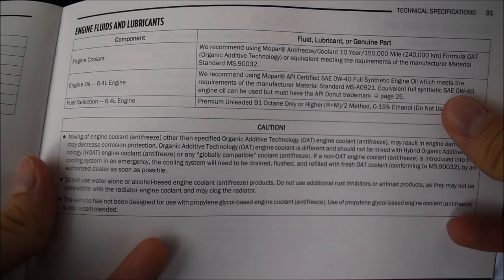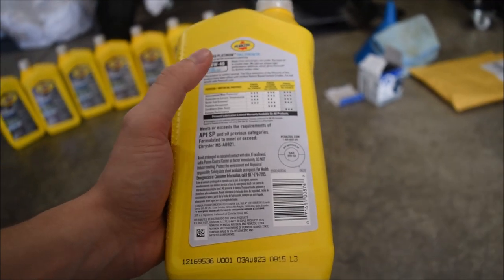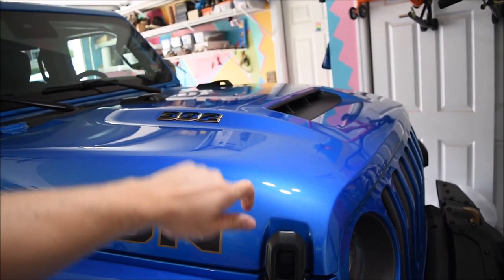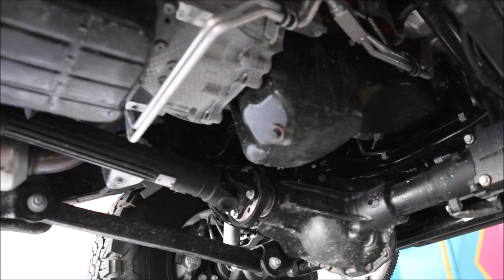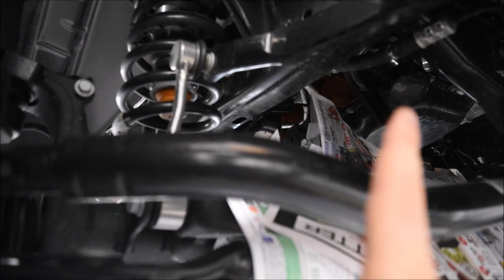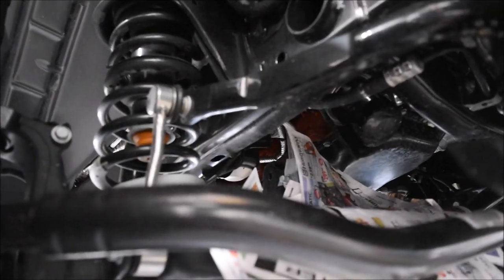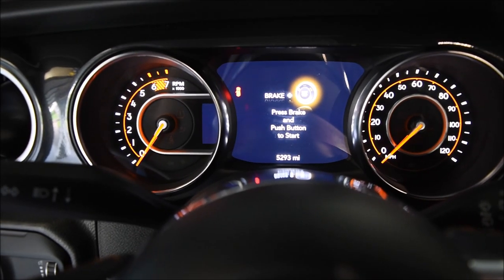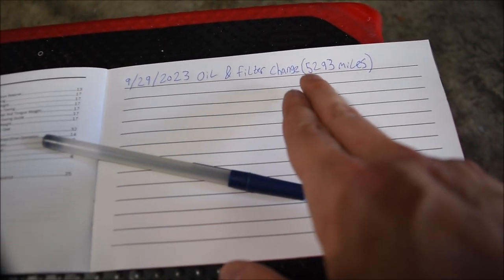Jeep Wrangler Rubicon 392 First Oil Change!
In this video I show you all how to do an oil change in my 2023 Jeep Wrangler Rubicon 392. The process is mostly the same for all vehicles but make sure to follow your owners manual when doing your own oil change.